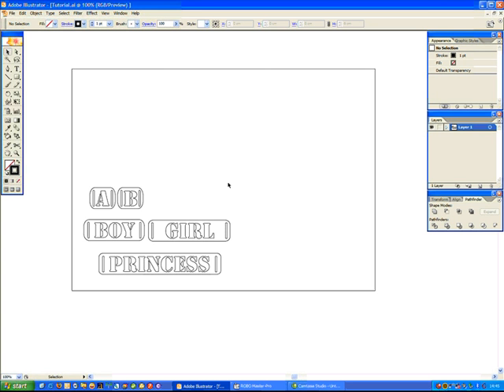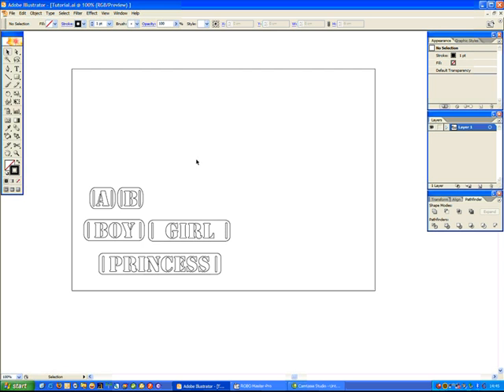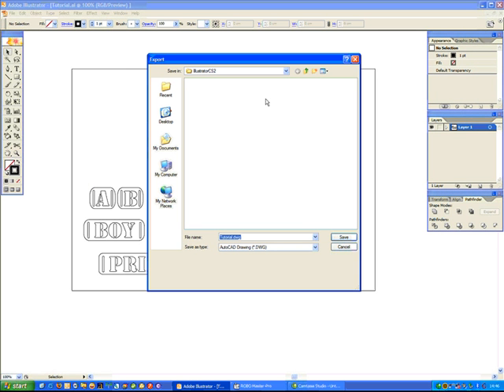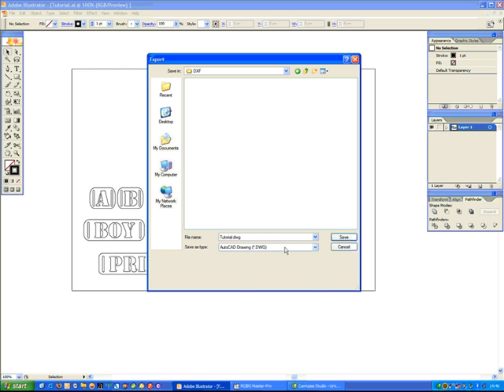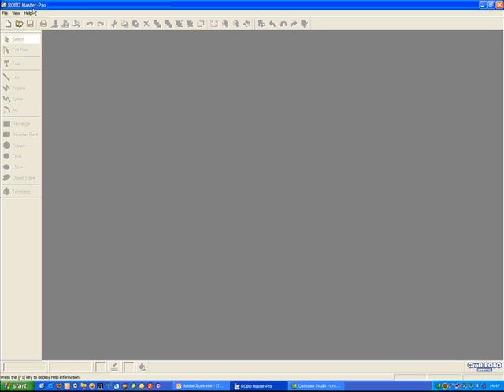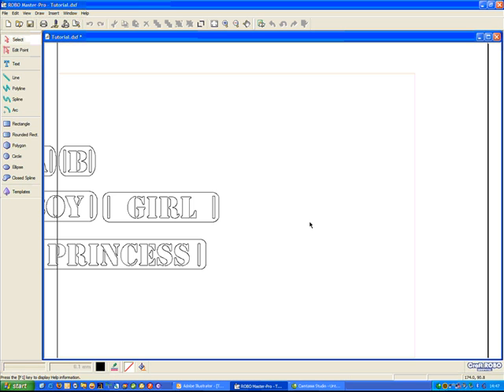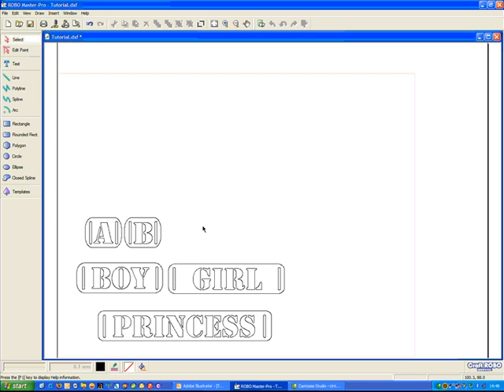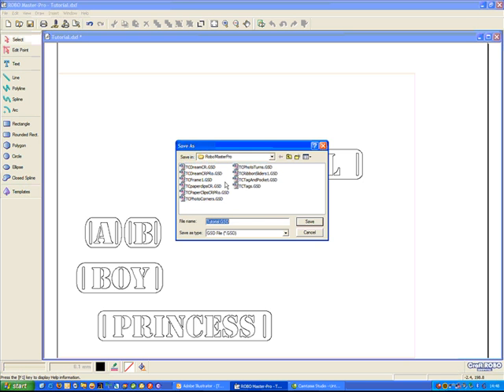Convert Illustrator CS2 files to Graphtec GSD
Video tutorial showing how to convert your Illustrator CS2 drawings to Graphtec's ROBO Master GSD files.